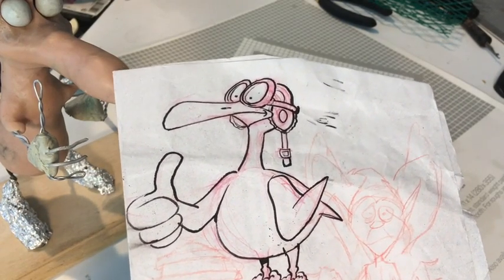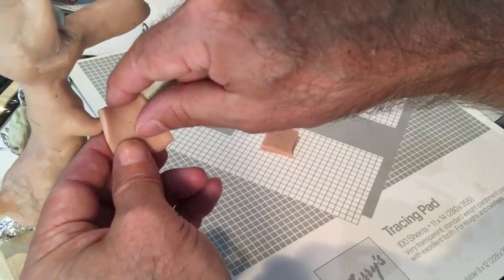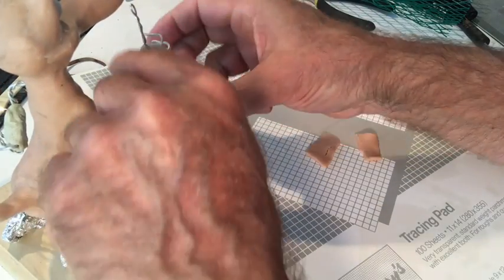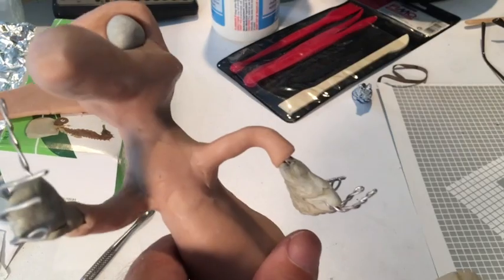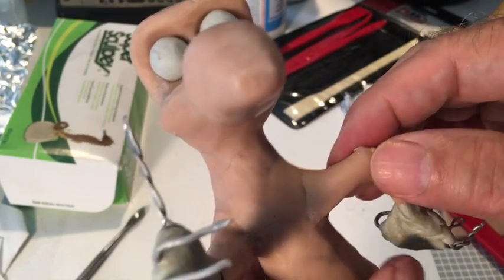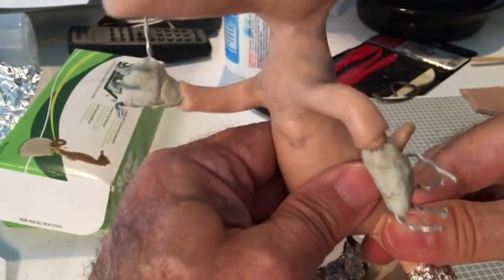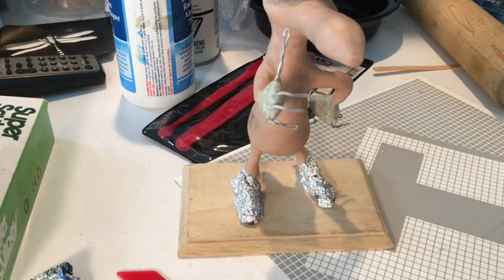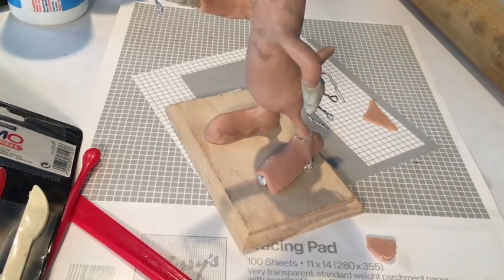Sculpting Continued Step 5. AFD232 Part A Clay on Feet and Arms.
Applying Clay to arms and flying boots.
I discovered that cutting out something like a real shoe pattern made it easier to apply to the foot shape.